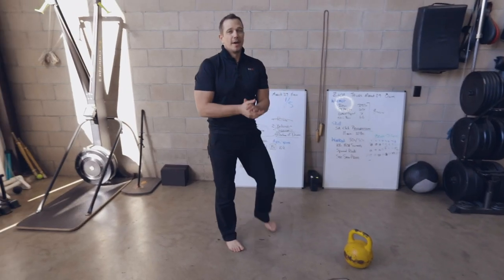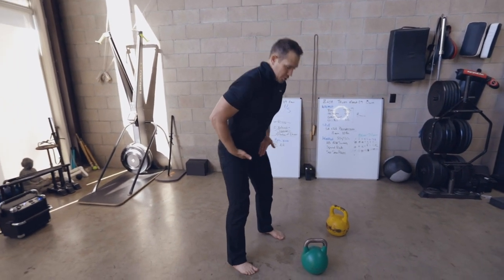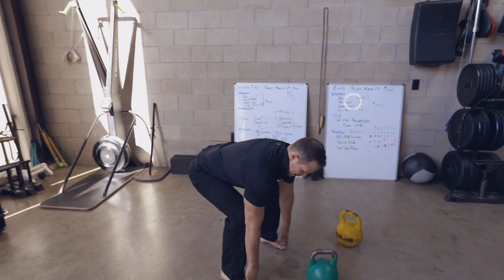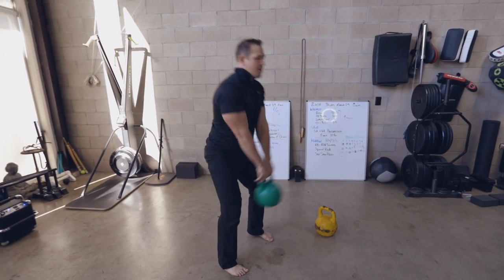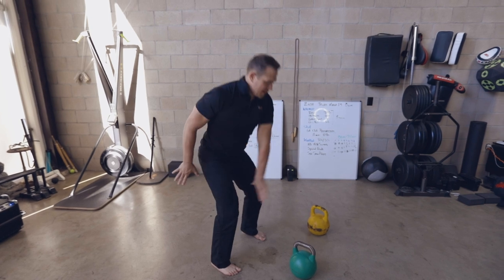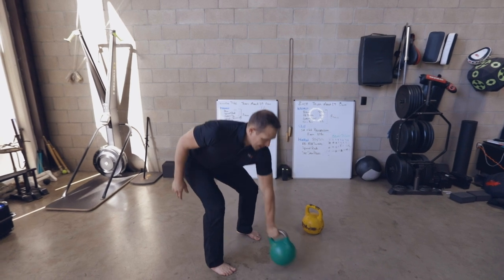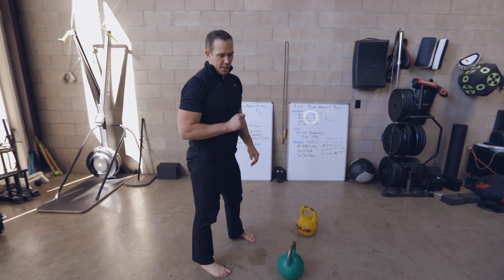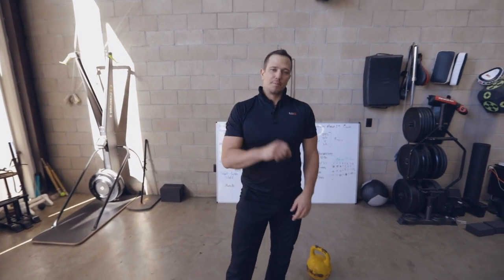Hand to Hand Kettle Bell Swing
FAQ & ANSWERS:
What workout gear do you use?